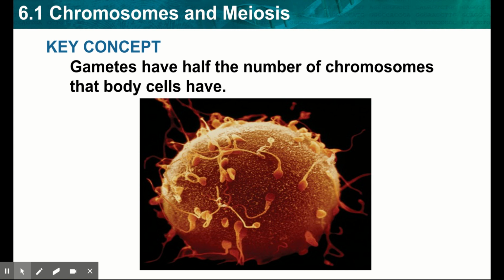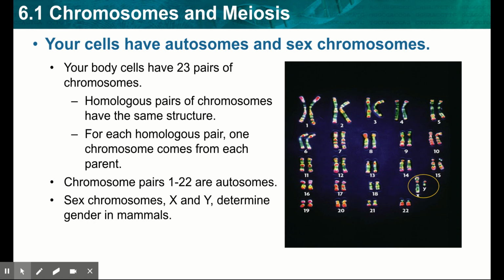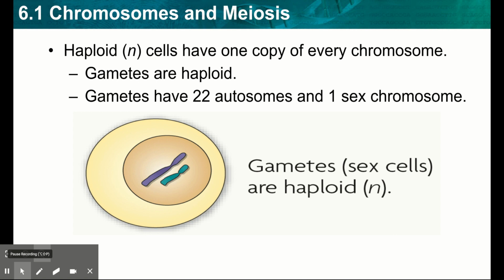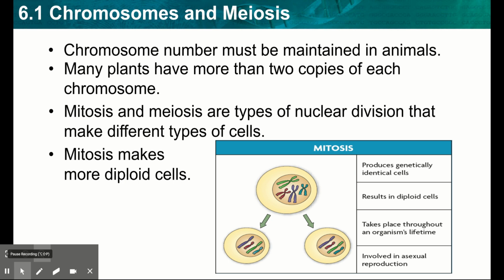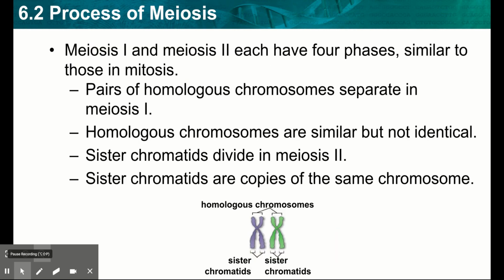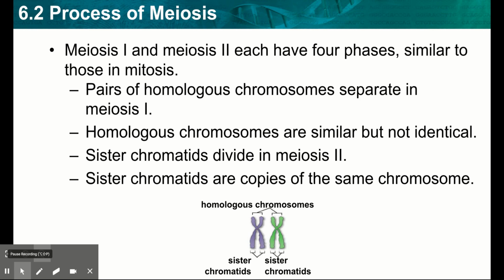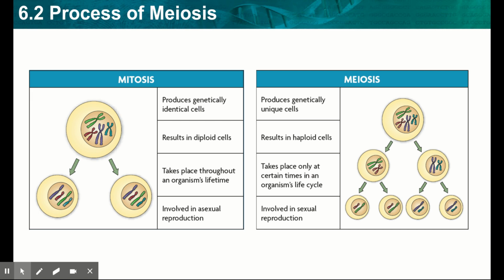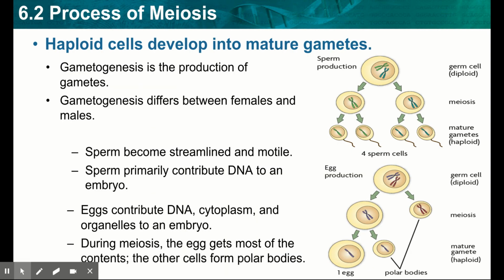Chapter 6 Powernotes - Google Slides